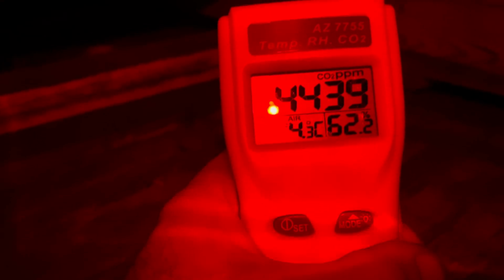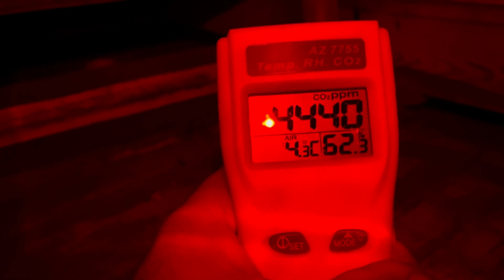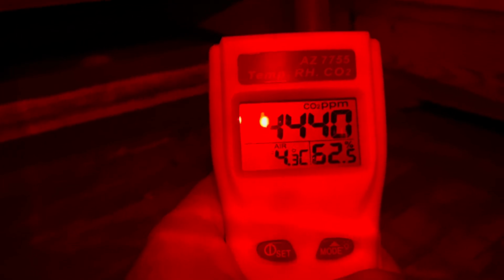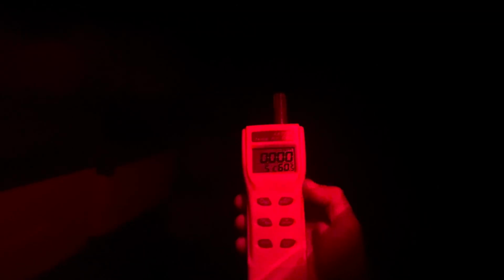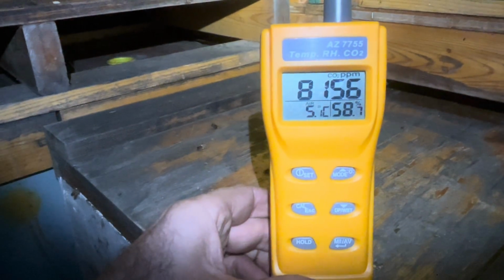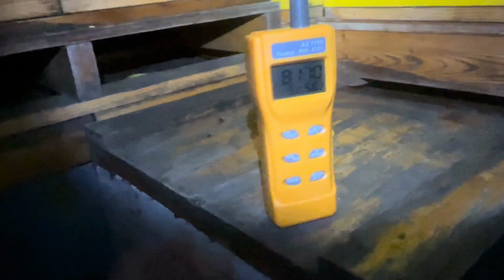10,000 CO2 PPM! That Escalated Quickly! Fine Tuning the Winter Shed Minimum Air Flows,